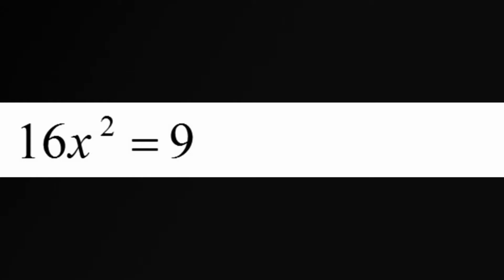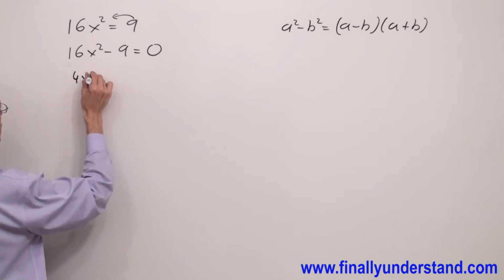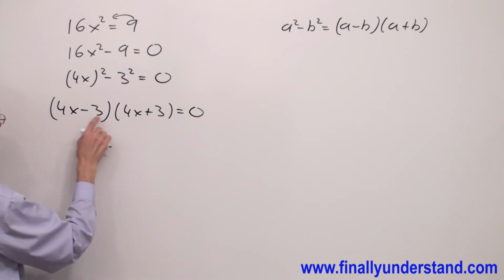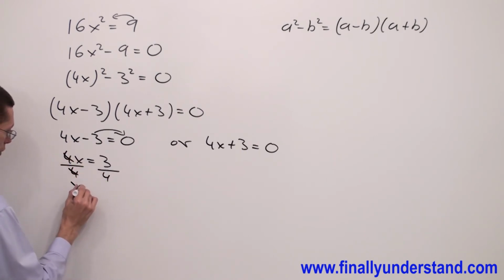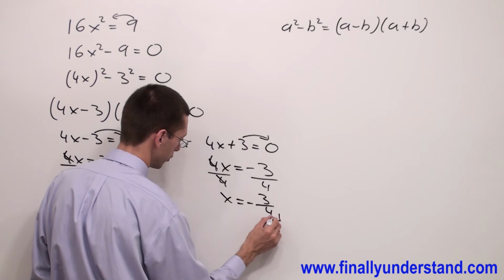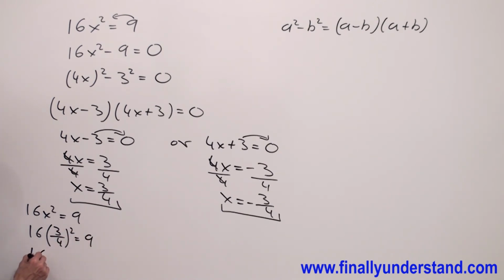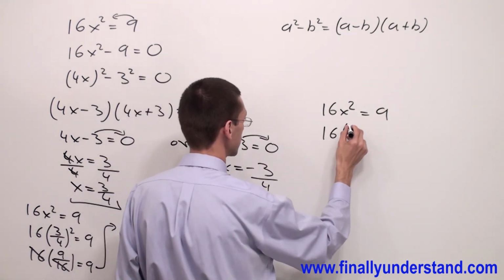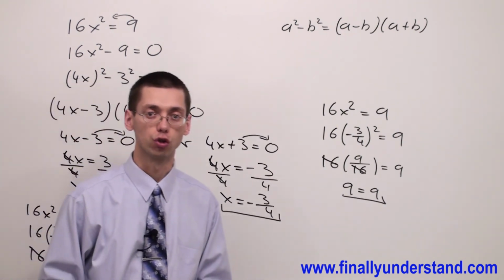How to Solve a Quadratic Equation by Factoring | Step-by-Step 14